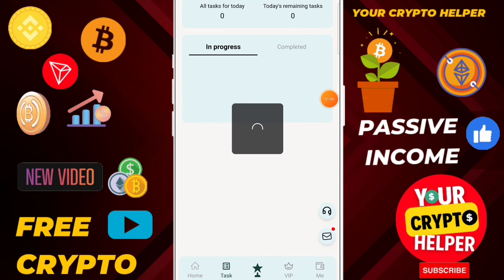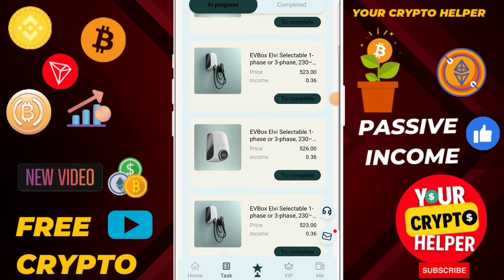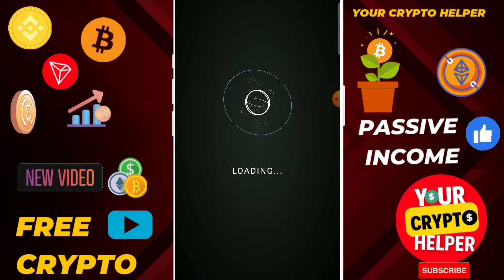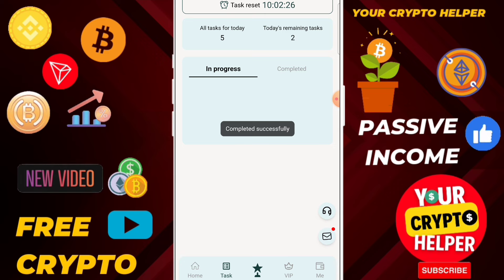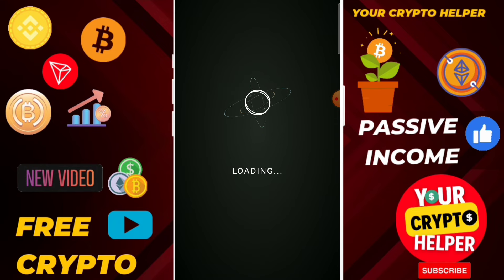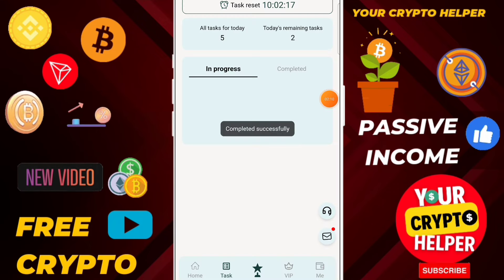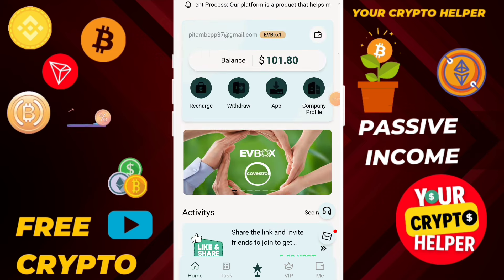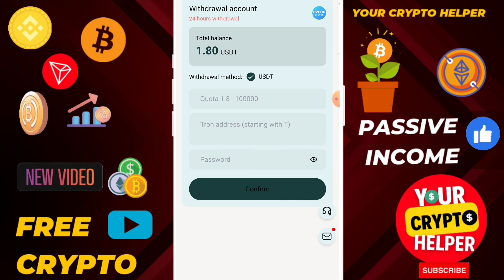300$ / day Real, stable, ultra-high-yield App|Earn usdt online in 2024| LaTEST Today Earning Project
The minimum deposit amount is 8USDT and the minimum withdrawal amount is 3USDT. You can withdraw money at any time!
Mission update time: UTC: (UTC- 14:00)
Official website registration link: h
Service hours: 7*24 hours online to serve you!
Level EVBox-LV1: Upgrade by 8 USDT, earn 1.8 USDT per day, 12.6 USDT per week, and 54 USDT per month.
Level EVBox-LV2: Upgrade by 25 USDT, earn 6 USDT per day, earn 42 USDT per week, and earn 180 USDT per month.
Level EVBox-LV3: Upgrade 78 USDT, earn 19 USDT daily, earn 133 USDT weekly, and earn 570 USDT monthly.
Level EVBox-LV4: Upgrade 235 USDT, earn 67 USDT daily, earn 469 USDT weekly, and earn 2010 USDT monthly.
Level EVBox-LV5: Upgrade 710 USDT, earn 236 USDT daily, earn 1652 USDT weekly, and earn 7080 USDT monthly.
Level EVBox-LV6: Upgrade 2135 USDT, earn 710 USDT daily, earn 4970 USDT weekly, and earn 21300 USDT monthly.
Level EVBox-LV7: Upgrade 6410 USDT, earn 2136 USDT daily, earn 14952 USDT weekly, and earn 64080 USDT monthly.
Level EVBox-LV8: Upgrade 19235 USDT, earn 9620 USDT daily, earn 67340 USDT weekly, and earn 288600 USDT monthly.
Level EVBox-LV9: Upgrade 57715 USDT, earn 28860 USDT daily, earn 202020 USDT weekly, and earn 865800 USDT monthly.
Invite 3 A-level paying VIP2 or above and submit a picture screenshot application, and you will get a reward of 5.00 USDT!

Time'Stamp 👇👇👇
VIDEO CHAPTERS
00:00 How To Earn Money
01:01 How to register
02:01 How to do deposit
03:01 How Invest work
04:01 How Team earning work
05:01 how to earn more
06:01 How To withdraw your money
07:01 How To refer and earn money

$TRX MINING ⛏️
$USDT 🤑MINING ⛏️

TOPIC cover 📔 in This video 📸👇👇

Germany's 🔥
United Kingdom🔥
Italy🔥
France
UKRAINE🔥
RUSSIA🤑
GREECE🤑
how to get crypto for free
wallet mining tutorial
bitcoin earning apps without investment
crypto free
free crypto mining
free earn
free usdt
free usdt mining
new earning site today
new platform for earning money 2024

10% 20% long term mining platform

trEarning app
Trx Earning
Trx Earning Platform
USDT Mining
best Earning Platform
Today earning
new brushing part time site
order grab